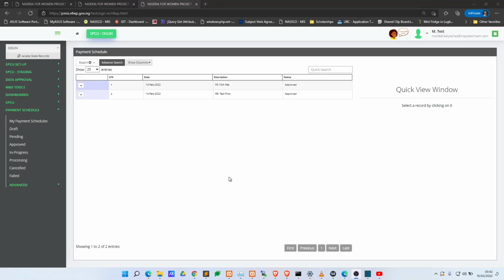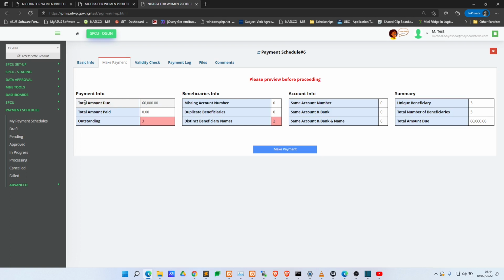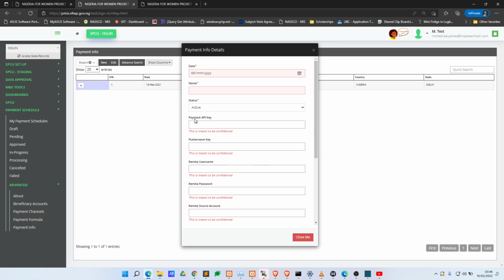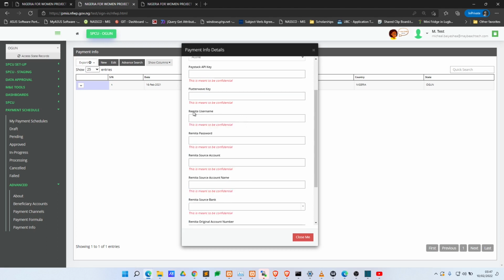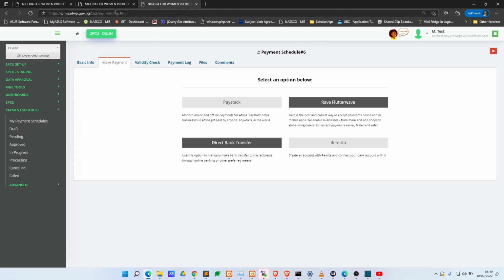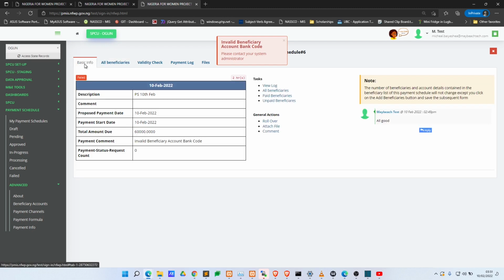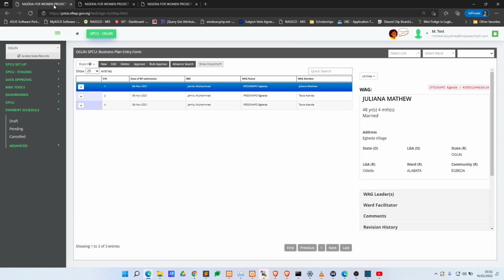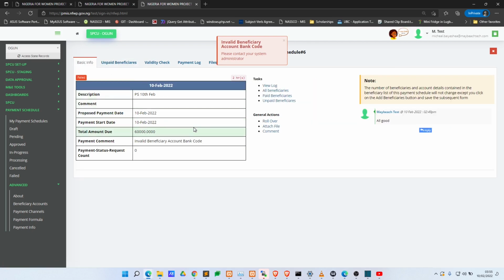Making Payment in the Payment Schedule